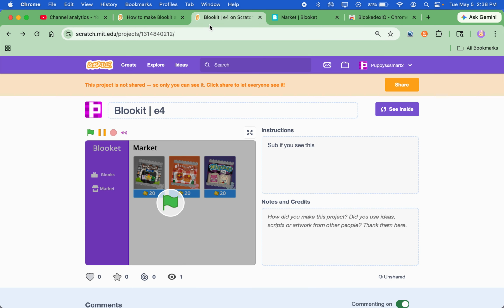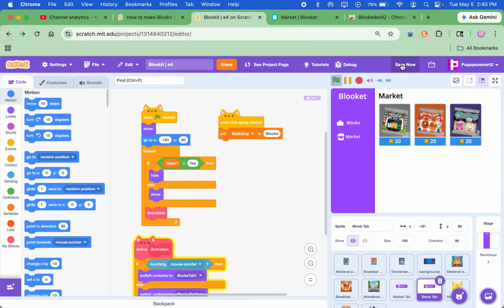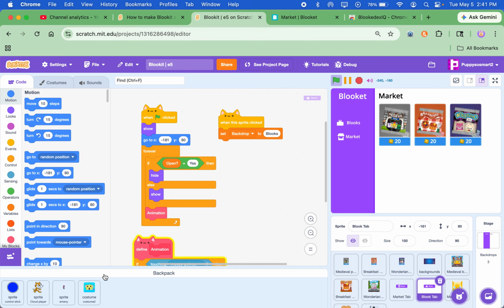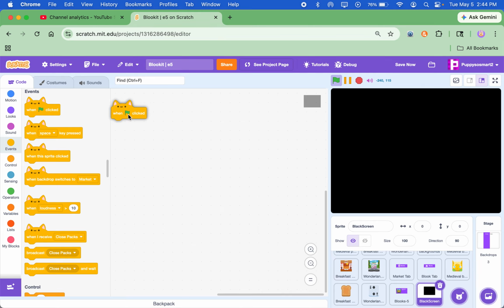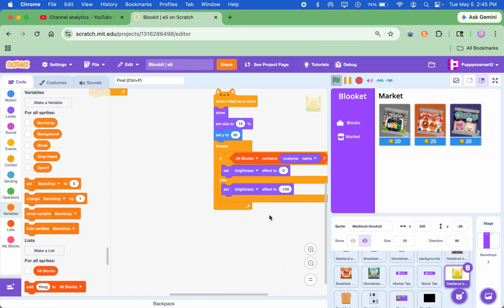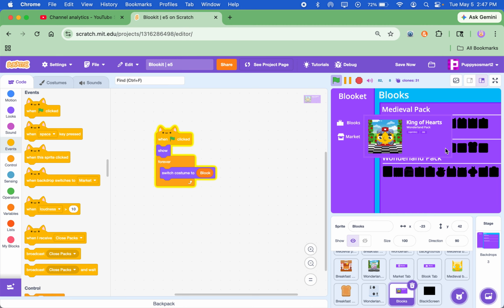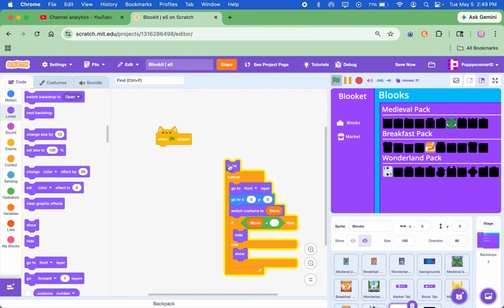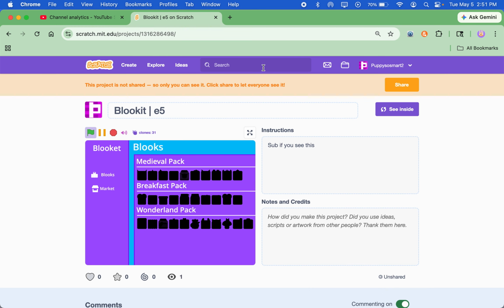How to make Blooket in Scratch | 5. Wonderland pack + Clicking blooks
Hello fellow viewers! Welcome to another episode of this tutorial series in this episode we will be adding the wonderland pack and also the new packs.
Also we will be adding clicking on blooks for our game to be better!